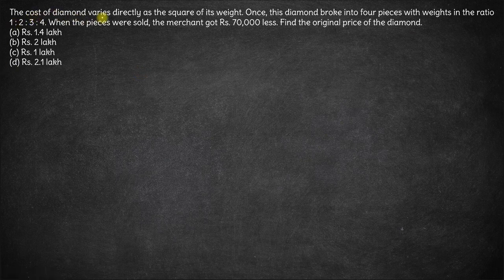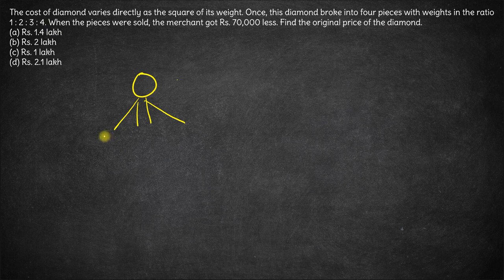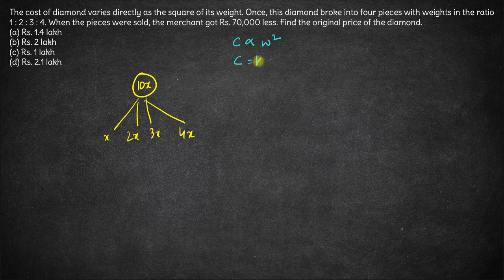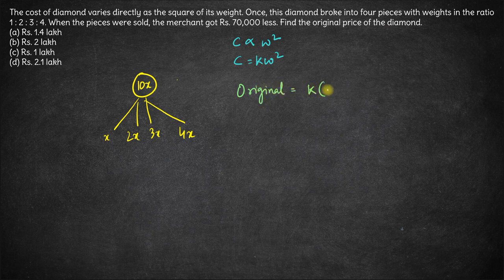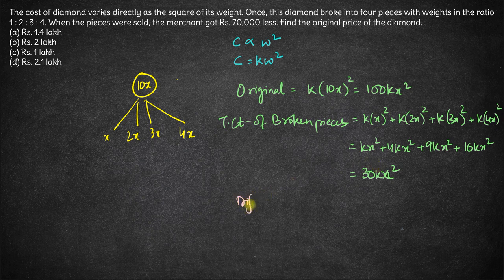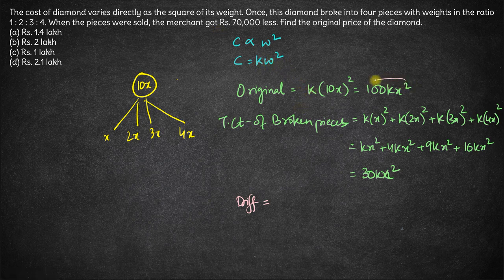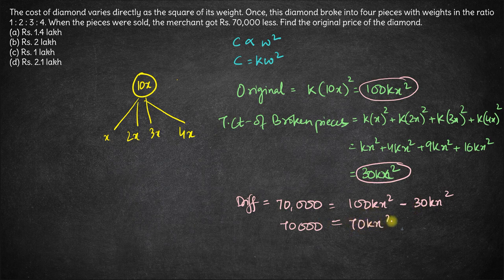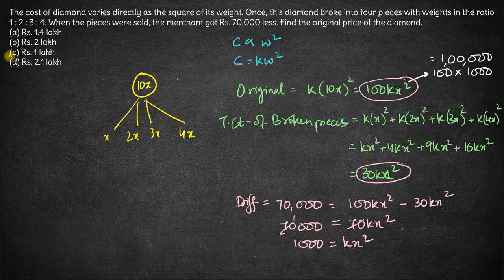Cost of diamond varies directly as the square of weight Variation CAT 1996 Quant Solution PYQs